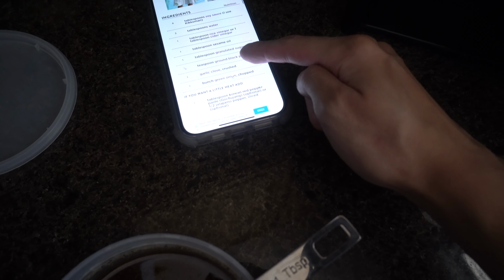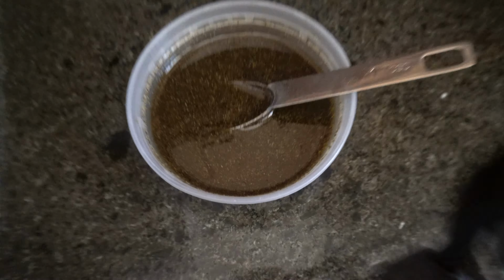CAMPING VLOG 2022 | JAMESKNGUYEN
Hi!!

In todays video is gonna be a little hectic, I went camping with some friends for a birthday and had so much fun, enjoy some of the clips I could capture because my camera decided to die on me. Since it was about 90-100 degrees out where I was it was hard for my phone or camera to not overheat LOL. However I hope you guys love/enjoy this video as much as I love vreating them for you and the memories.   ♥AXJ

IM SORRY GABBY I LOVE YOU LOL

-SONGS-

-CHAPTERS-
0:00 INTRO
0:10 HAIRCUT
1:07 KOREAN CORNDOGS
1:11 KOREAN BBQ PREP
2:24 LUNCH WITH MY MOM
2:29 DRIVING TO CAMP
3:35 SETTING UP
3:53 THE DRINKING BEGINS
4:35 THE GIRLS ARE FIGHTING
5:39 OUTRO